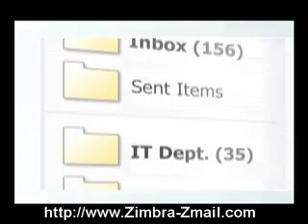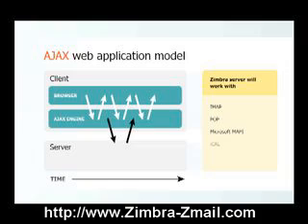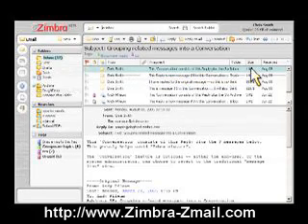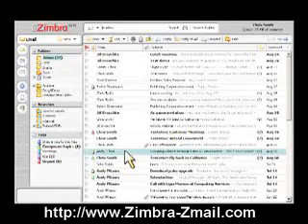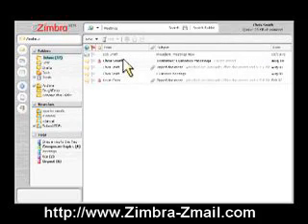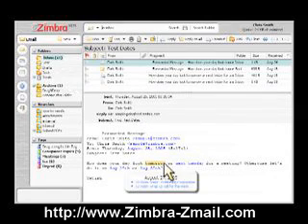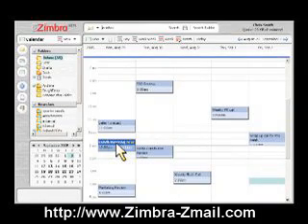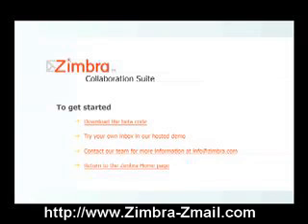Microsoft Exchange Replacement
email is much more than an Ajax mail client. Using open source technology, Zimbra ZMail dramatically improves the messaging experience for administrators and users. Zimbra-ZMail achieves this with innovation, open source, and compatibility with existing applications and systems.

The Zimbra-ZMail Collaboration Suite supports Windows, Apple, and Linux platforms and works with Microsoft Outlook as well as other PC and mobile clients.

You can do all the group calendaring and meeting management that Exchange provides. Zimbra-ZMail is the Microsoft Exchange replacement, offering more functionality, less maintenance and overhead, and it cost less.